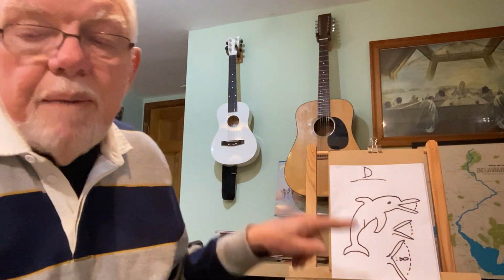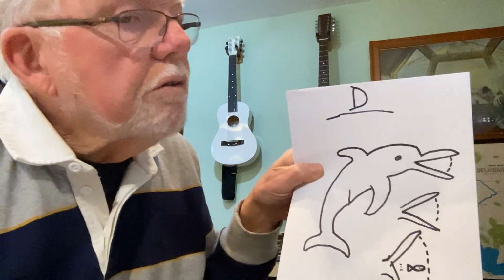"D" is for Door, Doorstop, Doorway, Danny, Donna....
IF we were to start introducing our young ones to the Pictures from which Letters evolved, it would take much of the mystery, and even fear, out of leaning letters!  O, yes, it would!  Who doesn't know you need to crawl before you can walk and walk before you can run?  What will it take to get this approach into the schools?  A major miracle!  Meanwhile, I will do it myself:).